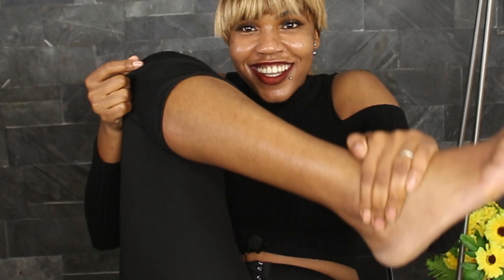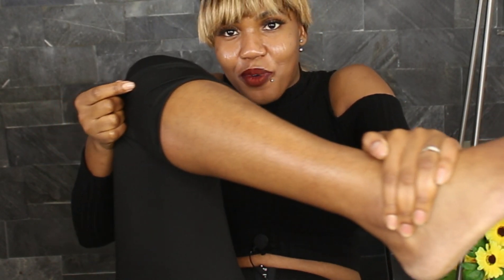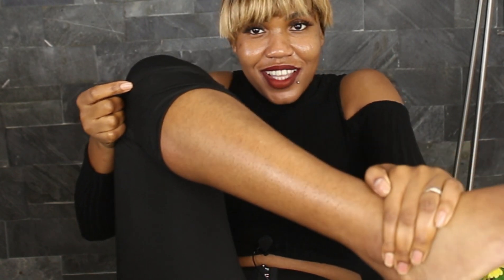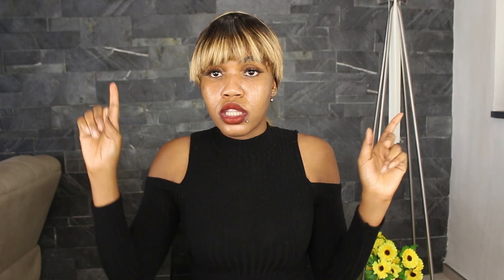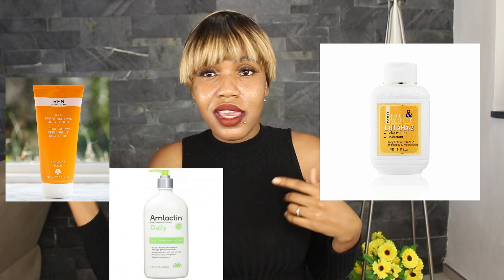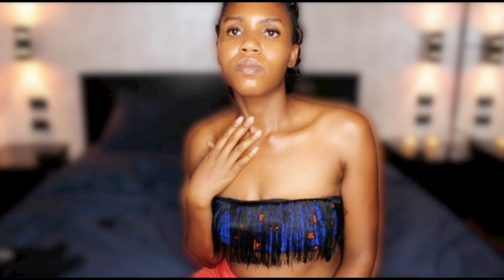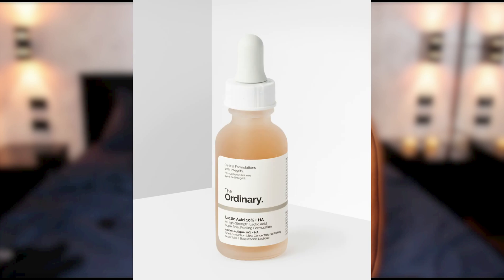BODY EXFOLIATOR AND TYPES OF BODY EXFOLIATION FOR GLOWY SKIN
hi am isola Bianca if you are new welcome.
on this channel I share my journey on how am clearing my hyperpigmentation I suffer from strong hyperpigmentation I get tan easily am on the journey to get rid of it completely with the help of glutathione supplements and safe lightening lotions. if you think this what might interest you please subscribe thank you.

on this video am going to be talking about body chemical EXFOLIATION am going to be sharing with you how to exfoliate with chemical exfoliant and I will be sharing also some good exfoliant products to use . hopefully you enjoy this video.

you are awesome for reading up to this point and I hope you have a beautiful day and a better skin don't forget to join the family by subscribing love you ❤